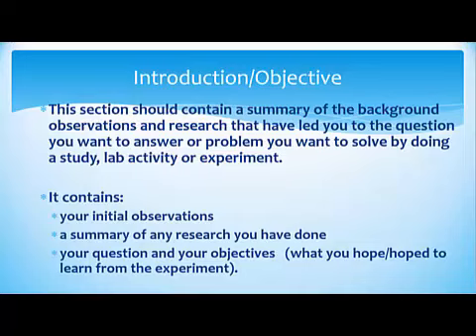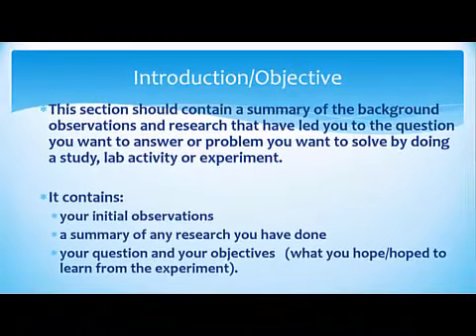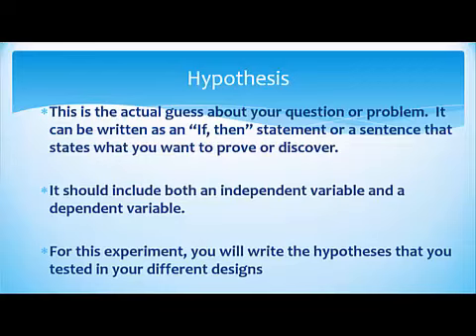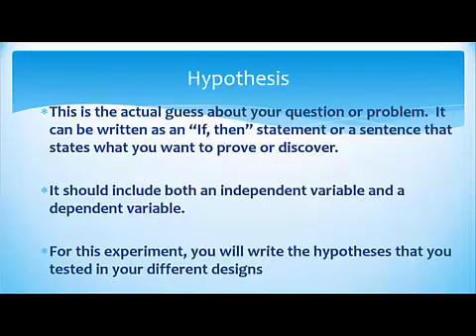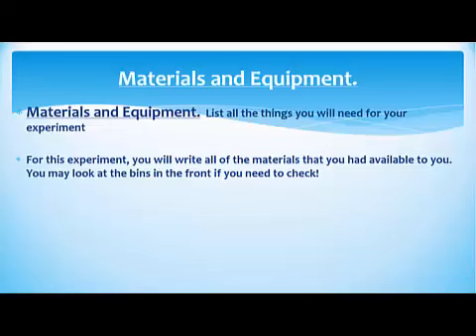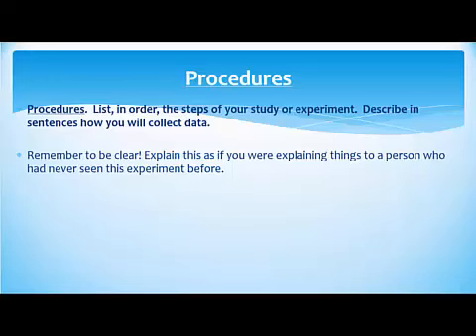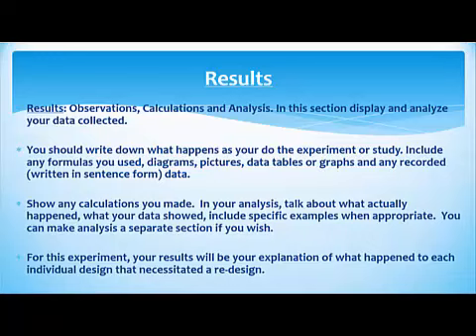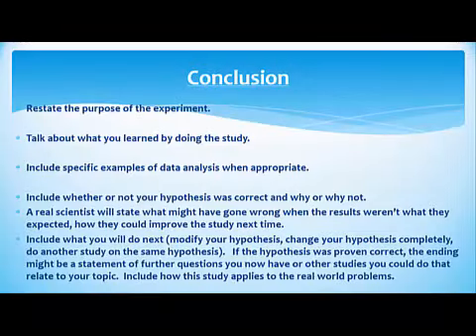ManipulatAIRS Design Challenge